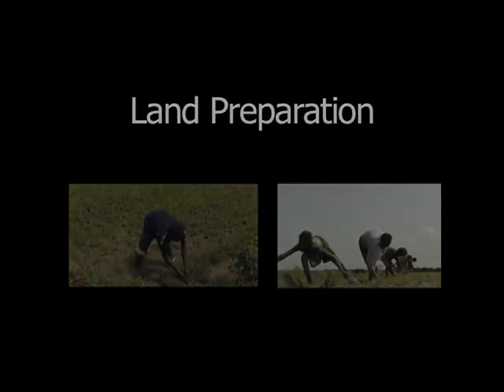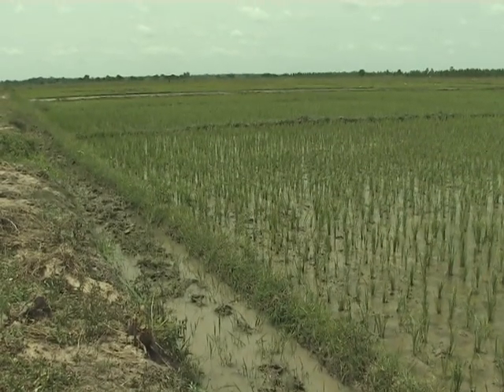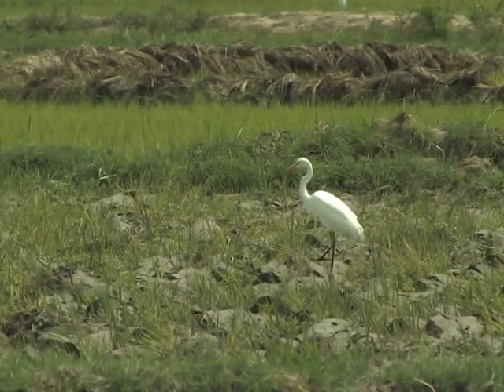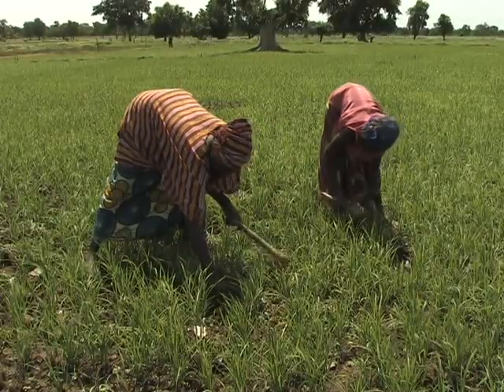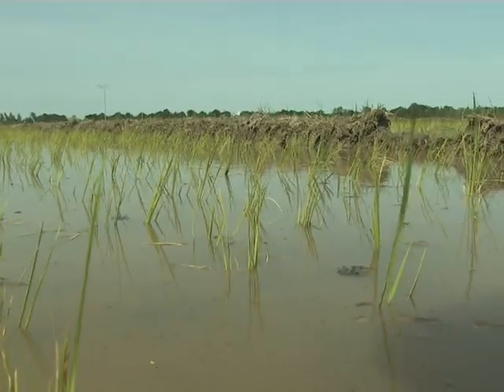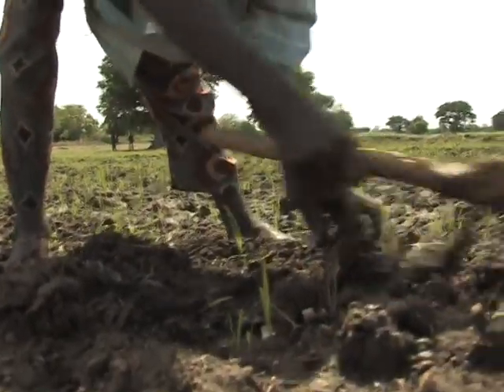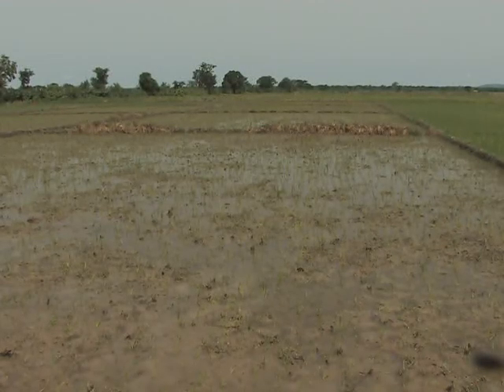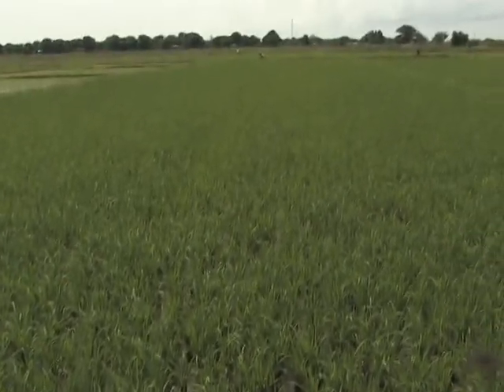5 Land Preparation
This video describes how land preparation and water management affect crop establishment, weed management and rice yields. And why does a field need to be perfectly levelled to have optimal effect of fertilizers? Farmers in Burkina Faso explain why collaboration and proper planning is important.